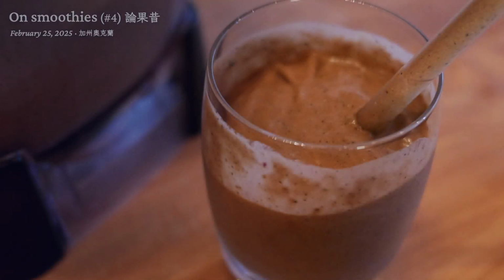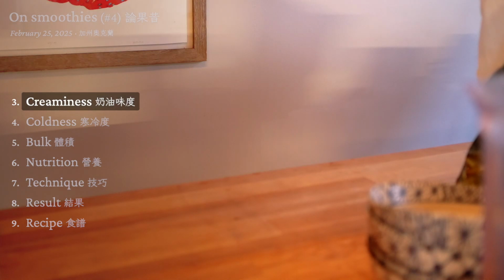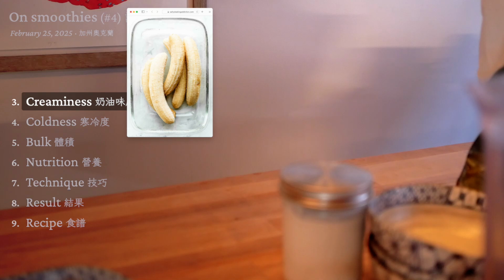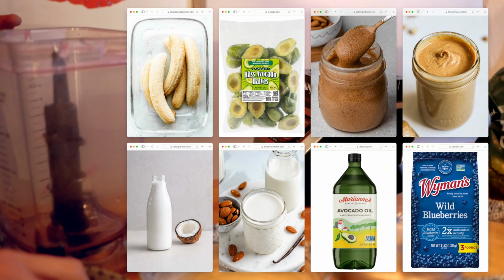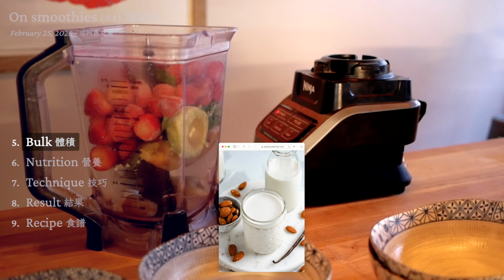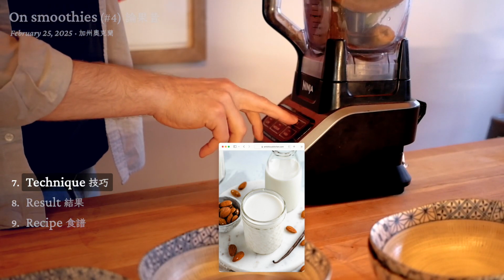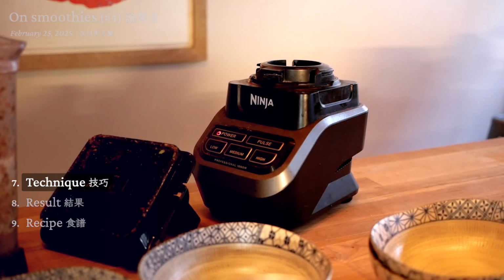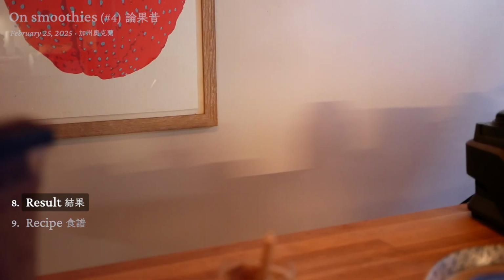On smoothies (#4) 論果昔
The theory and practice of smoothiemaking, with an emphasis on creamy or milkshake-style smoothies. This is motivated by having had too many poor smoothies in my life, and wanting to encourage my friends to eat more plants.

I was recently in Taiwan, and the quality of smoothies I had there was generally on par with California – some good, some bad, most average. The best was at Tamed Fox Da'an in Taipei – much thicker and smoother than most.

But I confess I don't fully understand how the Taiwanese/Chinese think about smoothies, or what is the best translation. Google Translate prefers "冰沙" ("ground ice"?), but the menus I saw in Taiwan used "果昔", which is similar to the word for milkshake ("奶昔"). Both of these don't quite capture the feeling of "smoothie" in English, which maybe is something like "平滑的"?

There were also many "fruit milk" shops in Taiwan, like for "papaya milk" or other fruits, generally made from just fresh fruit and milk. I'm not sure if we should consider this a type of smoothie, or a distinct drink. In general, they tended to be a bit thinner than a typical smoothie. But I loved these shops regardless. My favorite was 600cc in Ximending.

果昔製作的理論和實踐，重點是奶油或奶昔風格的果昔。這是因為我一生中喝過太多劣質的果昔，並且想鼓勵我的朋友多吃植物。

我最近去了台灣，那裡喝到的果昔品質總體上與加州的不相上下。有的好，有的差，大多數都很一般。最好的是 Tamed Fox 大安店，比大多數的都要厚實和光滑得多。

但我承認我不完全了解台灣人/中國人對果昔的看法，或者最好的翻譯是什麼。Google 翻譯更喜歡用「冰沙」來翻譯，但我在台灣看到的菜單上用的卻是「果昔」，跟「奶昔」這個字像。這兩個字都不能準確地表達英文中「smoothie」的感覺，也許應該是「平滑的」?

台灣也有不少「果牛奶」店，像是「木瓜牛奶」或其他水果，一般都是新鮮水果和牛奶製成的。我不確定我們是否應該將其視為一種「果昔」，或一種獨特的飲料。總體而言，它們比一般的果昔要稀一點。但我喜歡這些商店。我最喜歡的是西門町的600cc。